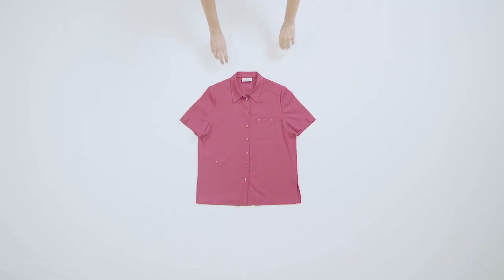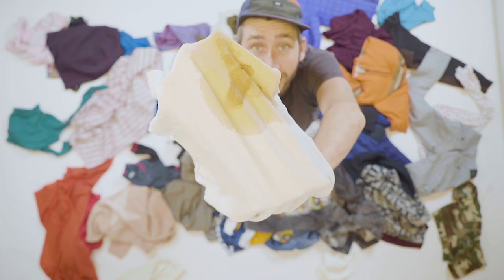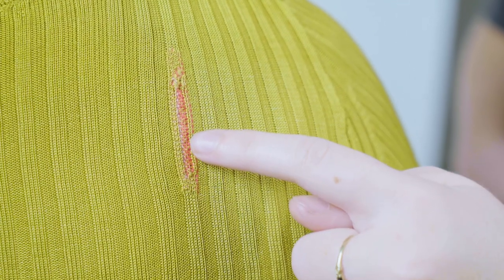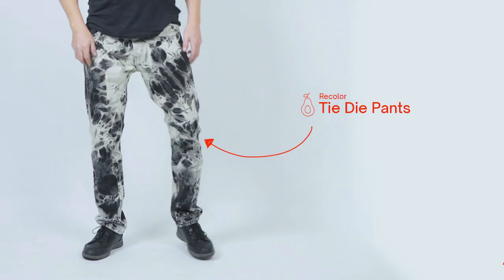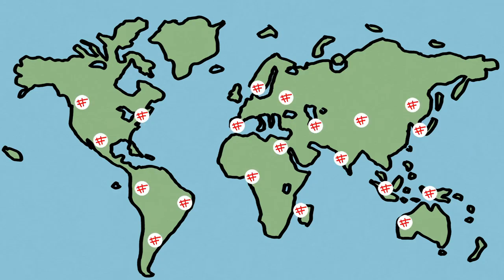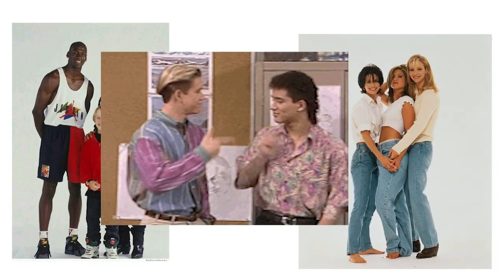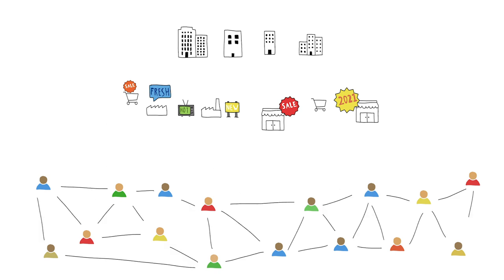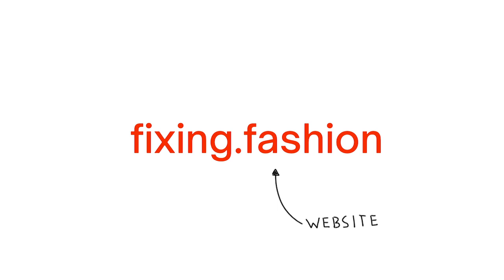Time to start Fixing Fashion